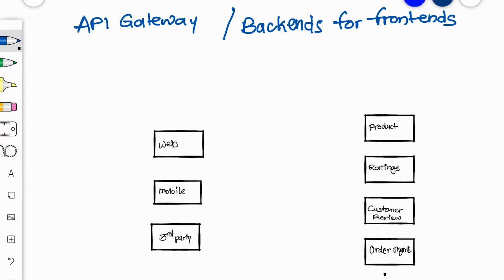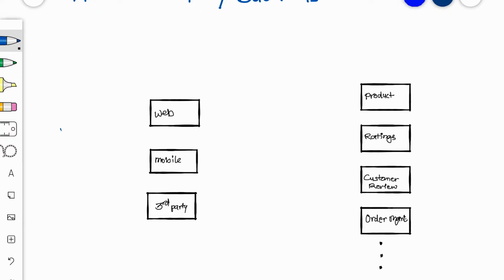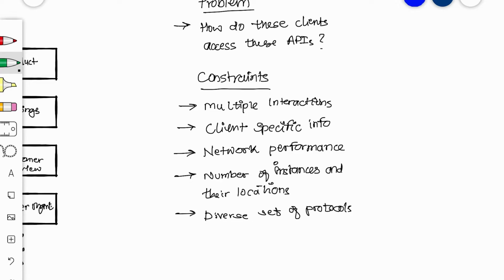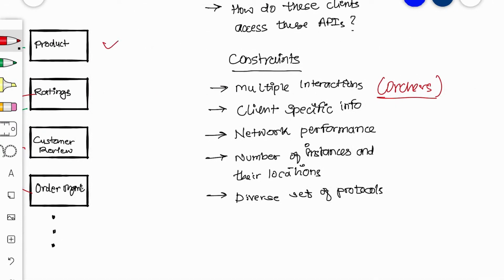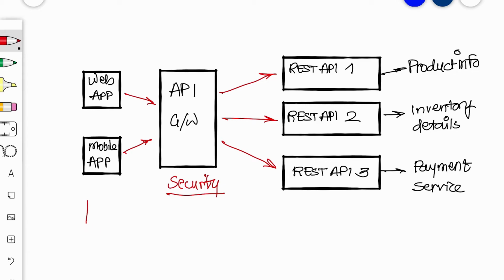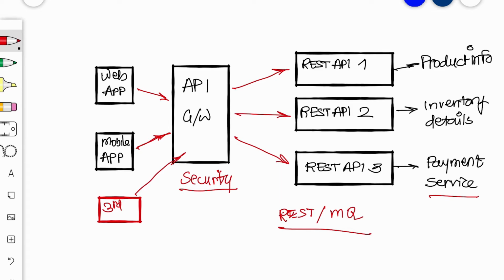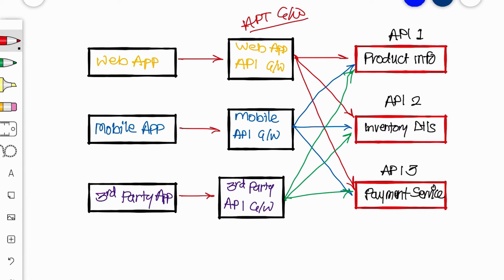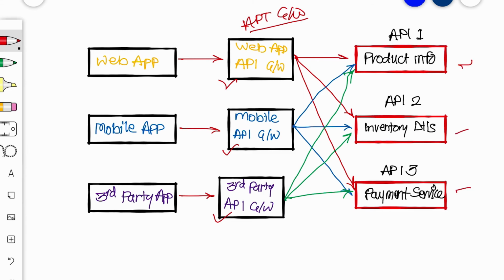Why do we use 'API Gateway' & 'Backends for frontends' in microservices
In this video, we will discuss what is API gateway and what problem it solves. We will also discuss a different implementation of API Gateway known as Backends for Frontends.

Views expressed in this video are my personal and do not represent the organization I work for.